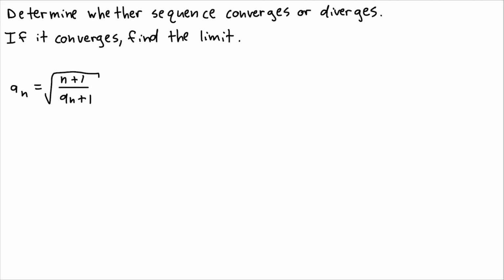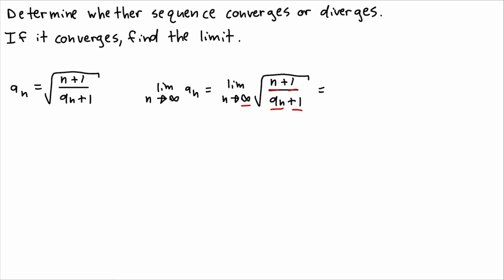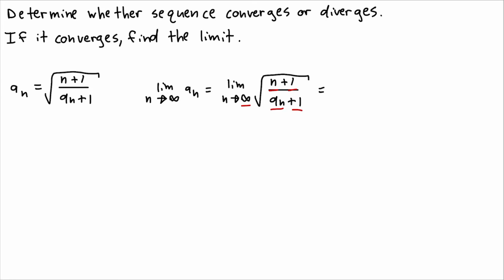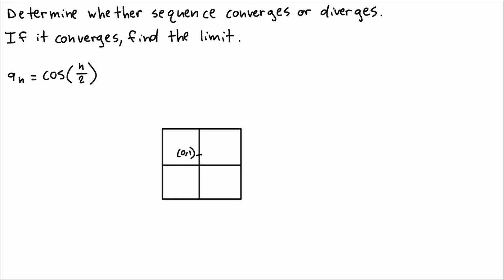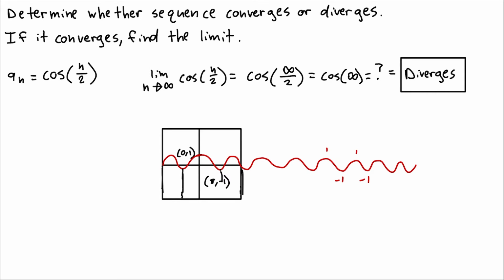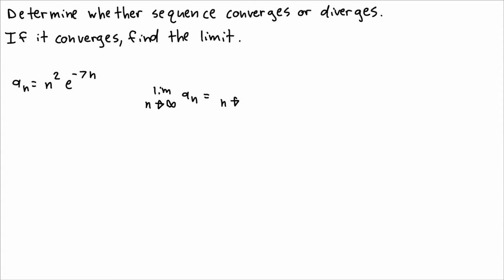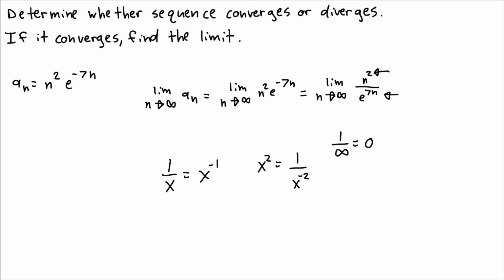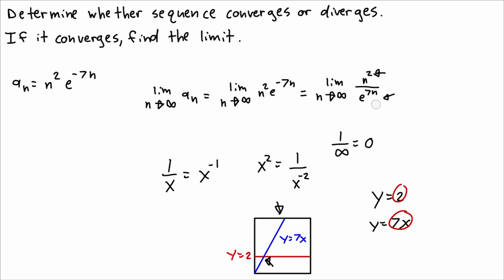Sequences Part 1 - Calculus 2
In this video, I go over 3 problems regarding determining whether a sequence converges or diverges.

00:00 - First Problem
04:17 - Second Problem
06:29 - Third Problem